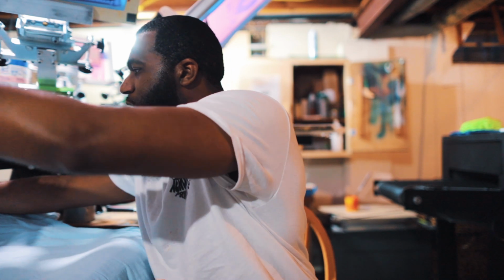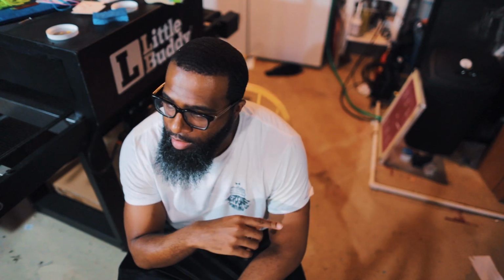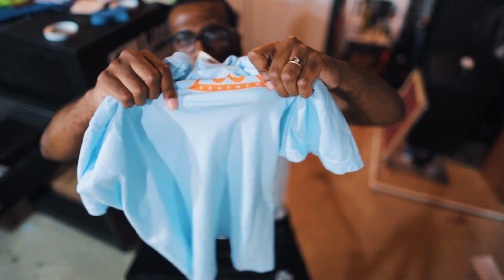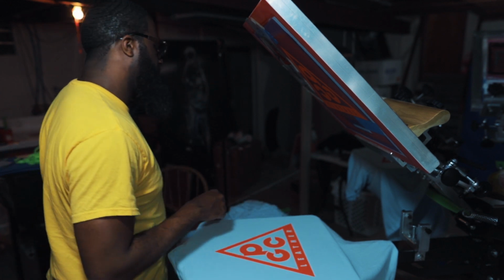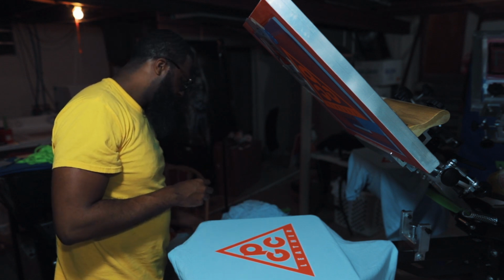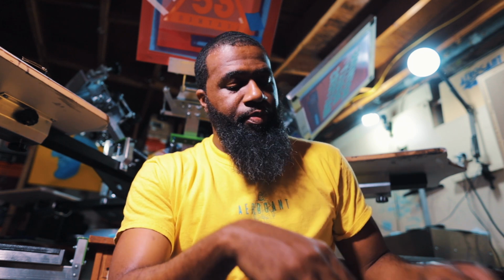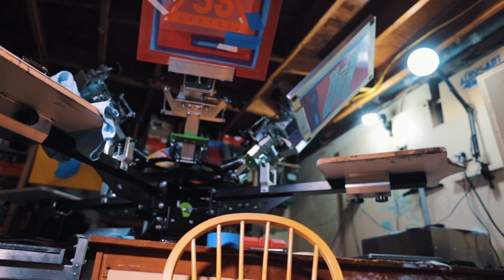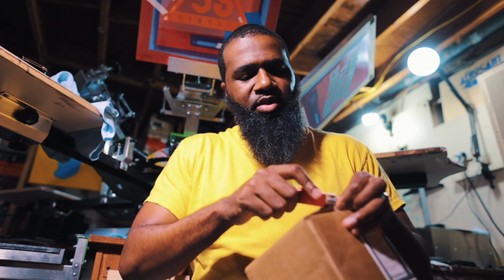I did something "Pretty Good"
This was one of my favorite jobs, not because the artwork was super intricate...but because of the relationship I have with the client.

Here is the product The Pretty Good Company offers